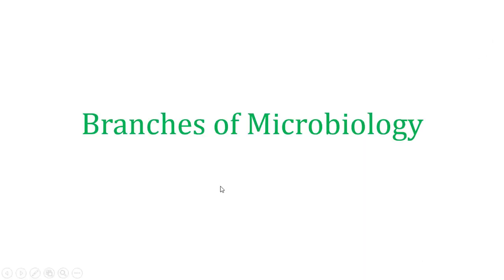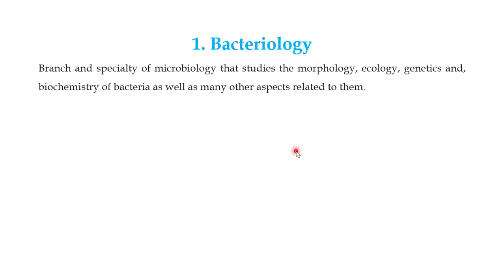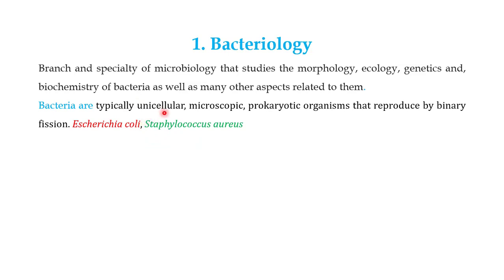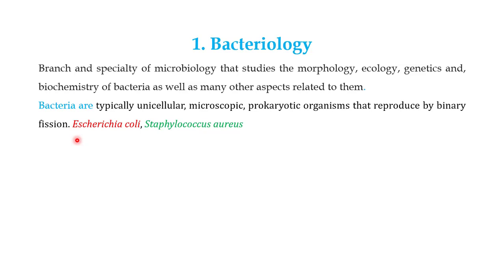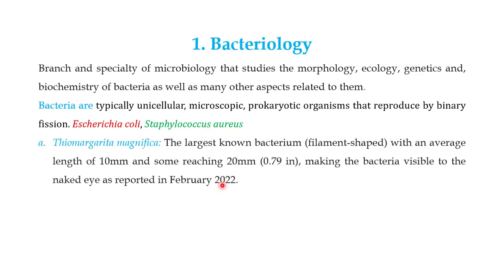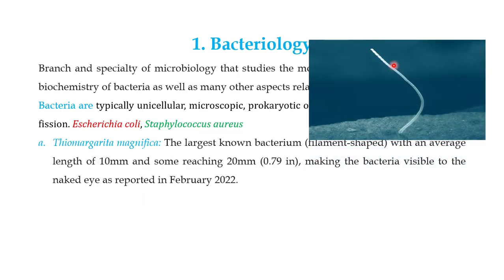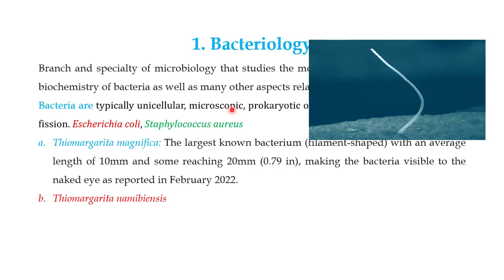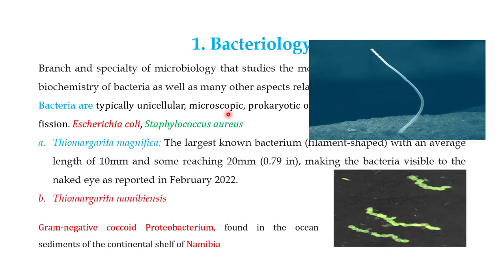Branches of Microbiology; Bacteriology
This is a series of videos on branches of Microbiology and is focusing on bacteriology, an important branch of Microbiology
Branch and specialty of microbiology that studies the morphology, ecology, genetics and, biochemistry of bacteria as well as many other aspects related to them.
Bacteria are typically unicellular, microscopic, prokaryotic organisms that reproduce by binary fission. Escherichia coli, Staphylococcus aureus
Thiomargarita magnifica: The largest known bacterium (filament-shaped) with an average length of 10mm and some reaching 20mm (0.79 in), making the bacteria visible to the naked eye as reported in February 2022.
Thiomargarita namibiensis
Gram-negative coccoid Proteobacterium, found in the ocean sediments of the continental shelf of Namibia